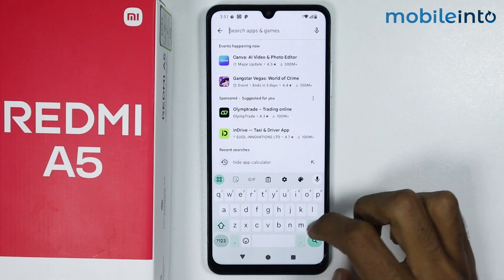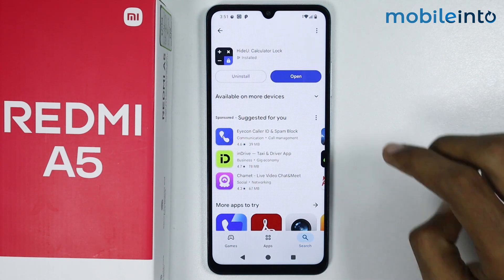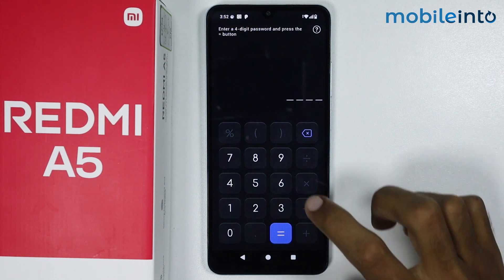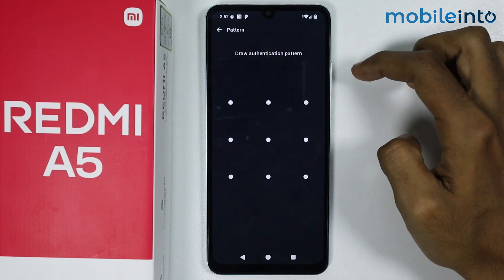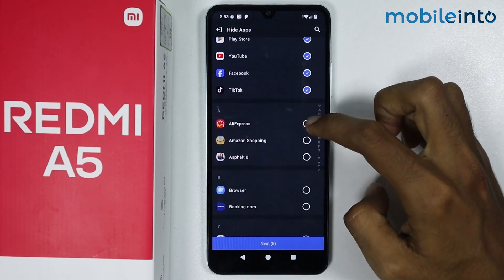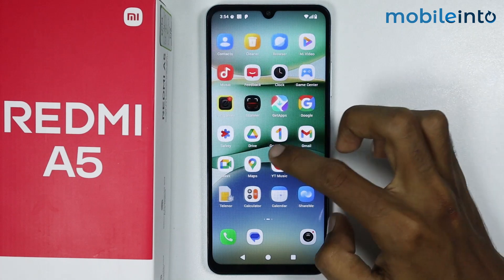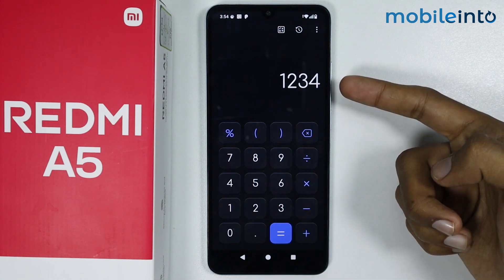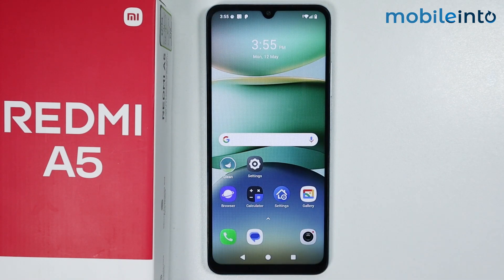How to Hide App in Calculator on Redmi A5 - Hide App Setting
How you can hide app in calculator on redmi a5. If you want to hide app using calculator or find hide apps settings in Redmi a5, follow these steps.